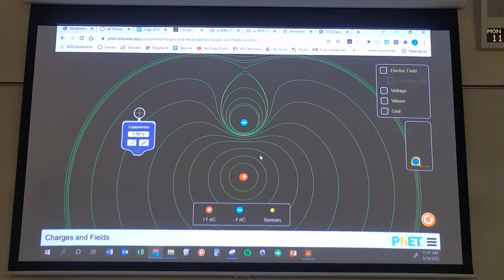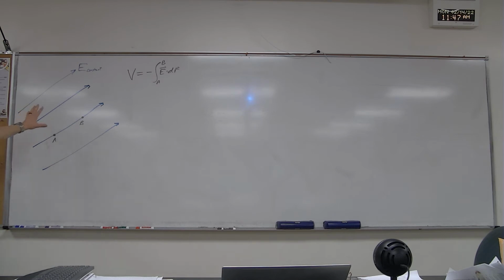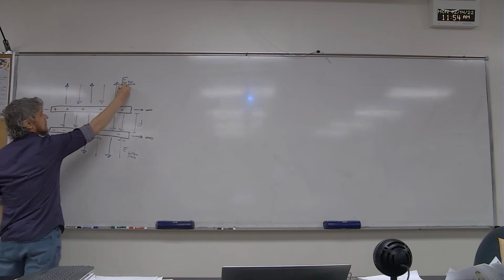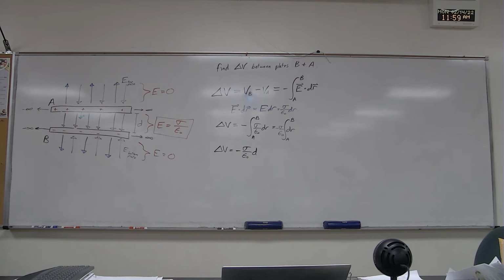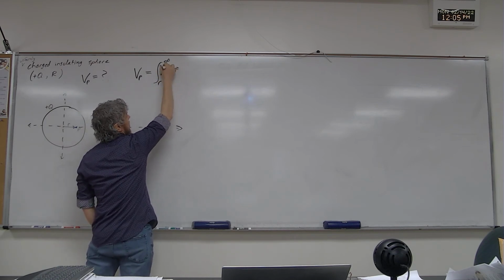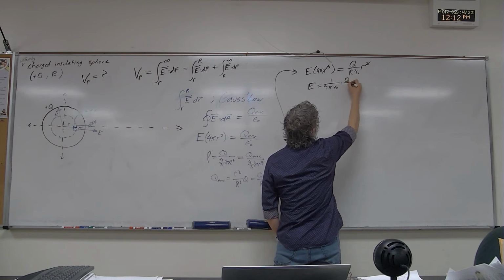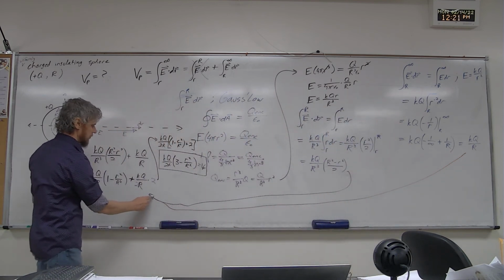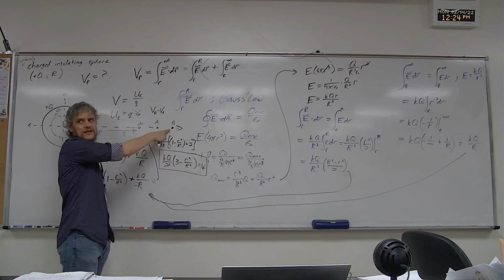Electrical Potential Energy and Electrical Potential (Part 3)